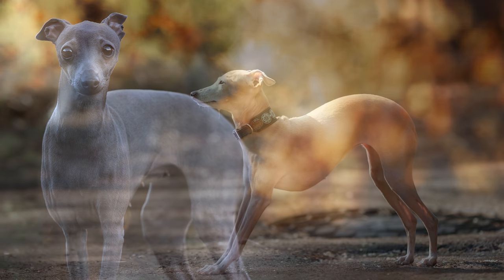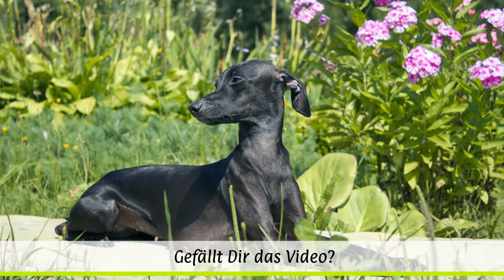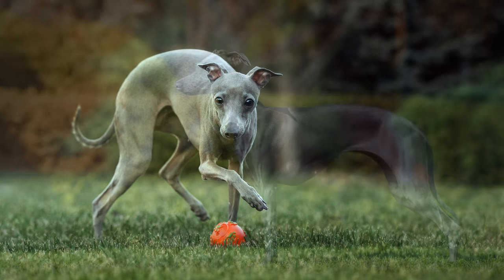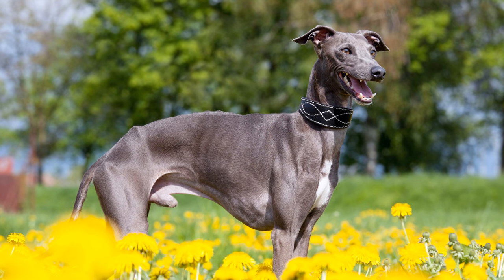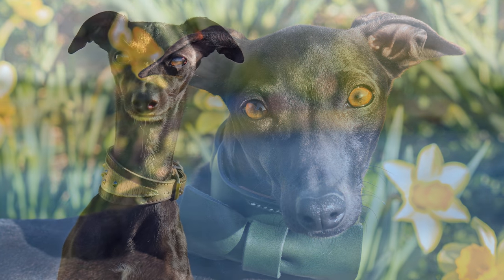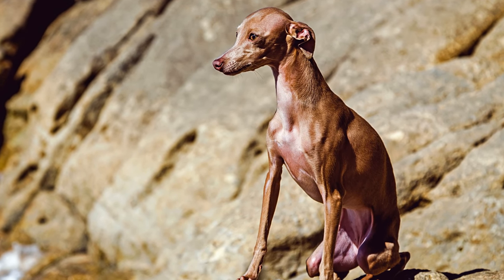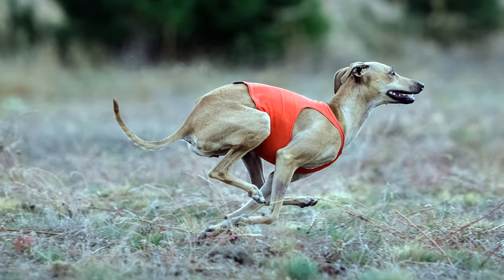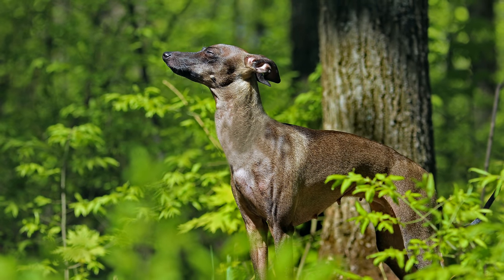► Italienisches Windspiel [2019] Rasse, Aussehen & Charakter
In dieser Rassebeschreibung findet ihr alle wichtigen Infos zum Italienischen Windspiel:
► Intro 0:00
► Italienisches Windspiel Geschichte & Herkunft 0:49
► Italienisches Windspiel Erscheinungsbild & Aussehen 1:50
► Italienisches Windspiel Wesen & Charakter 3:10
► Italienisches Windspiel Auslauf, Pflege & Krankheiten 4:13

Italienisches Windspiel Rasseportrait [2019] Informativer Praxisratgeber
Cooles Italienisches Windspiel T-Shirt
Hübsche Italienisches Windspiel Kaffeetasse